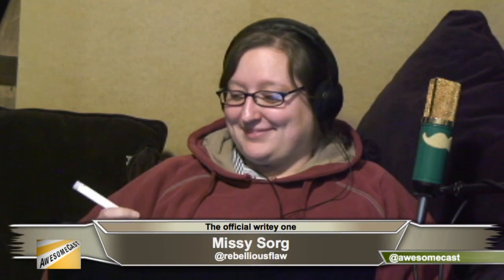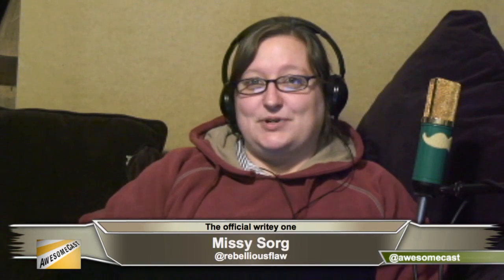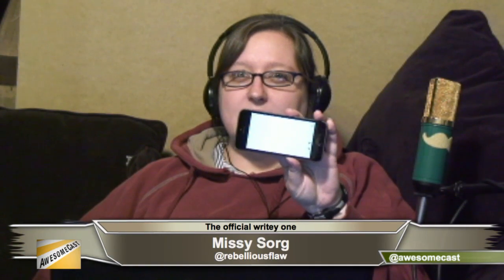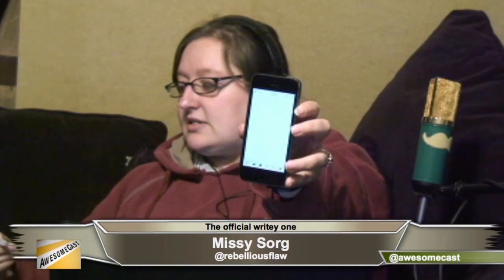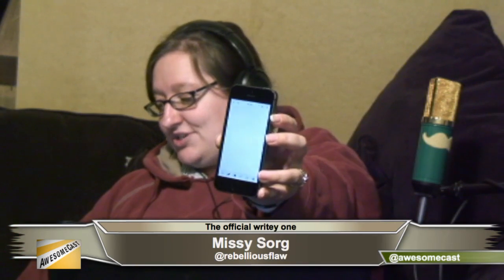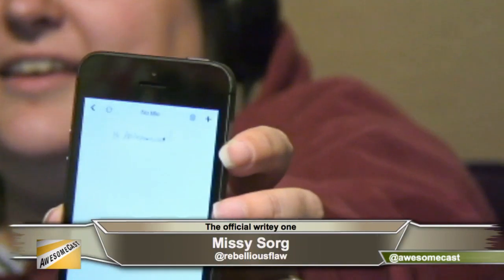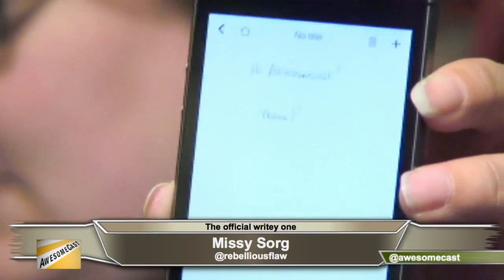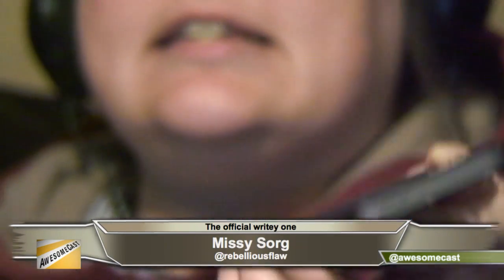Review and Hands On of Equil Jot Note Smart Pen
Missy Sorg talks about the Equil Jot smart pen, how it works a few week in, and what's missing.